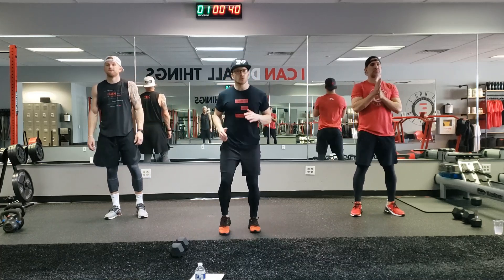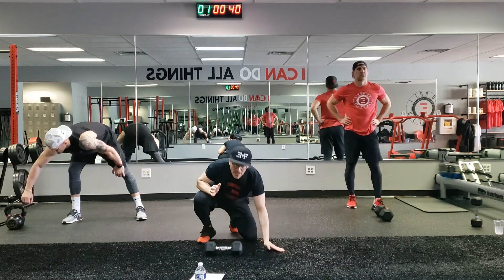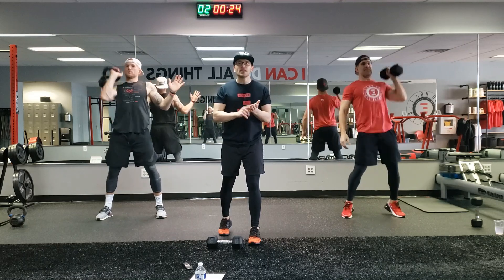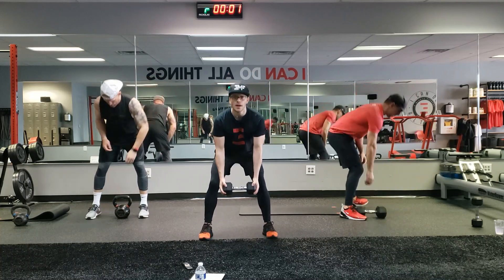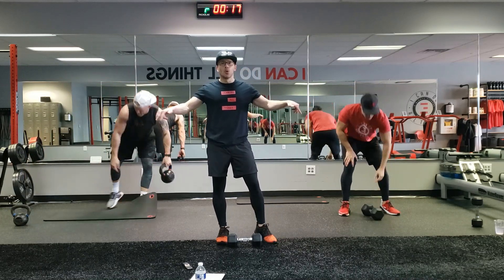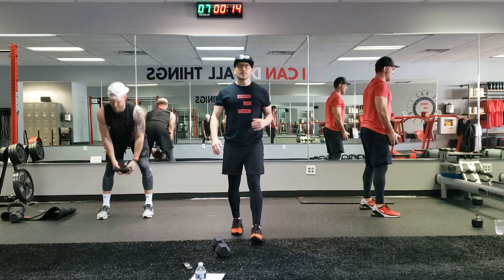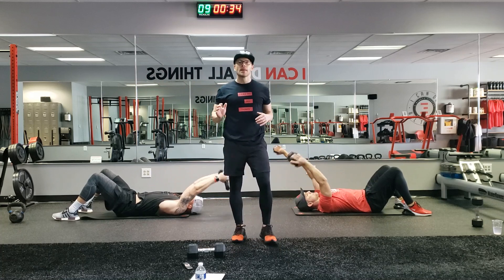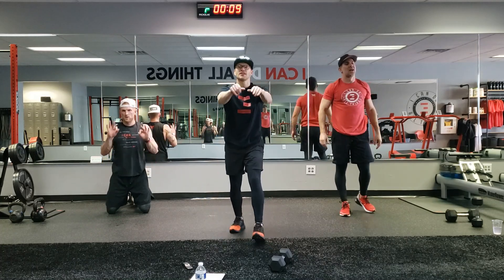3MF 10 Minute Upper Body Burnout (Single DB or KB Needed!)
Here is a fun way to do an upper body burnout in only 10 minutes.
 Give us just TEN minutes of your day!  This 10 minute upper body workout is simple:  40 seconds on/20 seconds off. 3 moves/3 rounds with a surprise at the end:

- Bent Over Row to Bicep Curl
- Alt Clean & Press
- Pullover to Chest Press

Just give us 10 minutes to enjoy some strength training. Be proud of your strength. Realize you cannot cardio yourself to build lean muscle. Give us 10 minutes. Be proud of your strength. Be proud of who you are!  You are an amazing human being. Do not forget that.